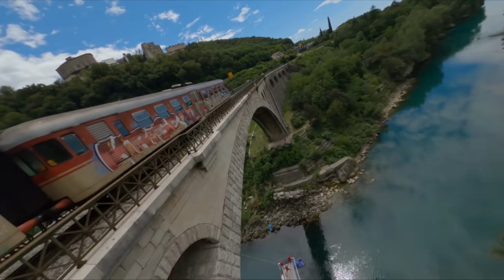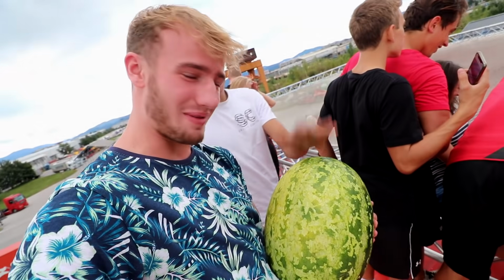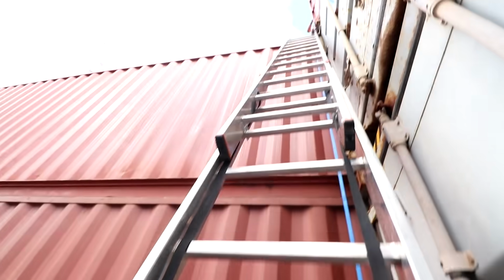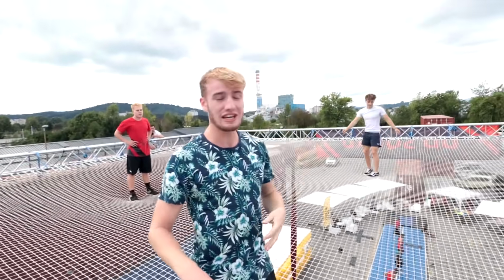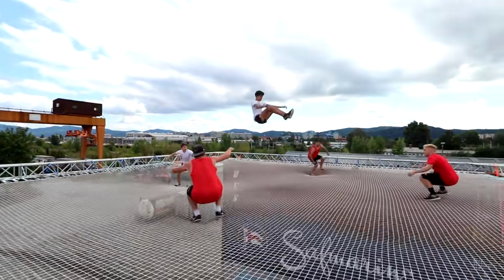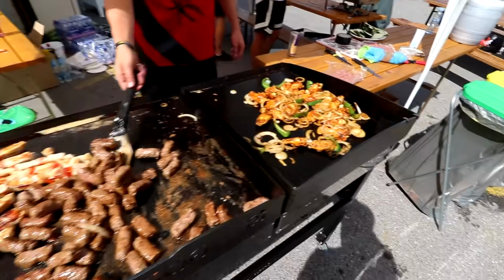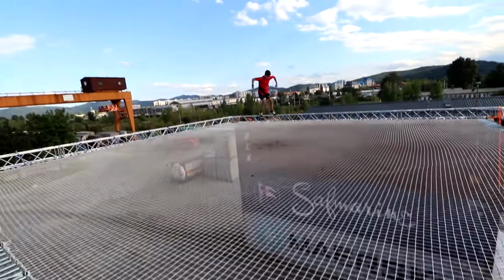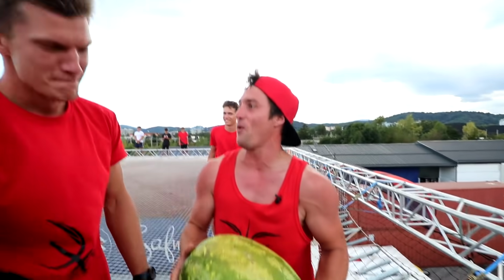JUMPING ON THE WORLDS BIGGEST TRAMPOLINE! (40 X 40 FEET)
MY GAME OF FLIP APP:
Android -

Leave a like on this video if you liked it!